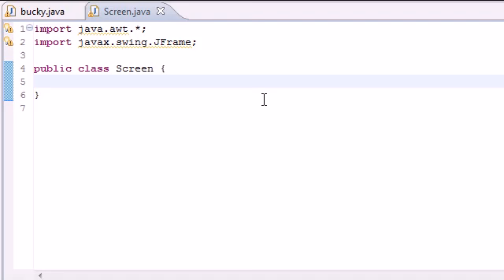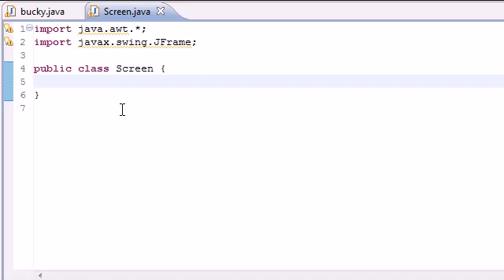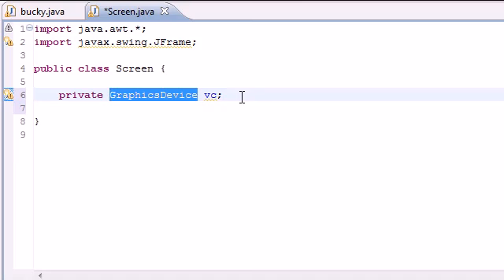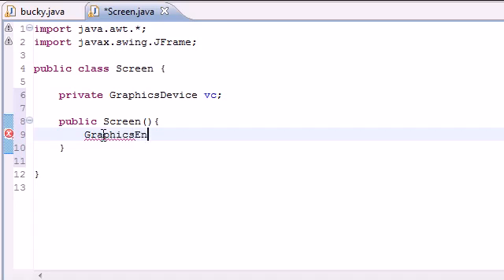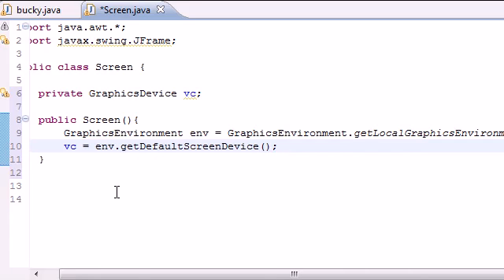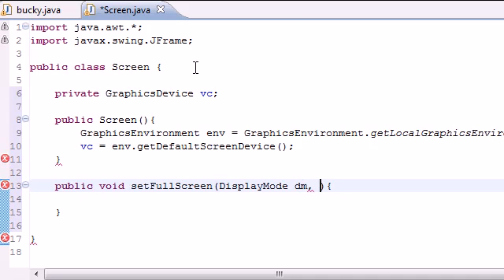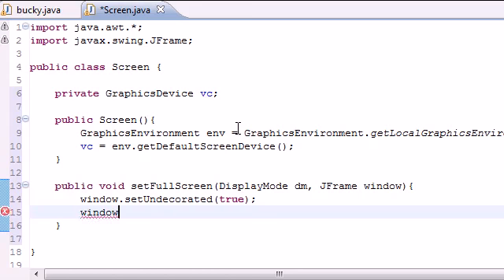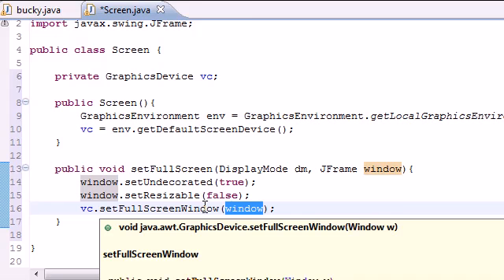Java Game Development 3 Creating a Screen for Games